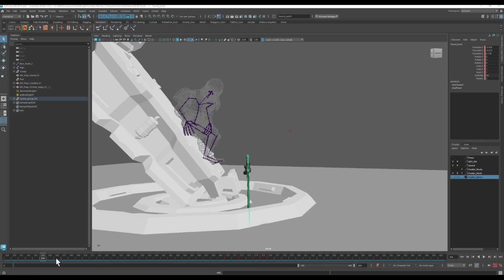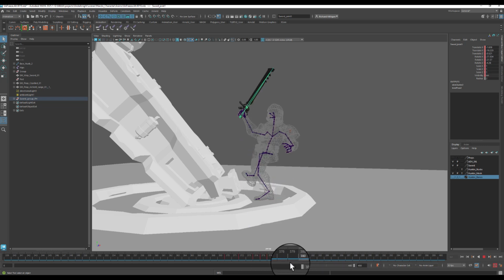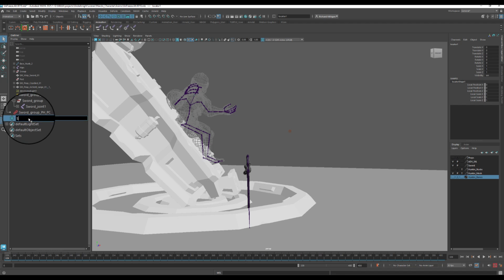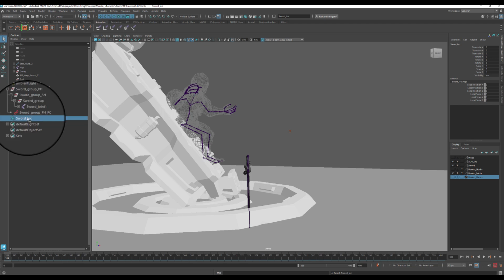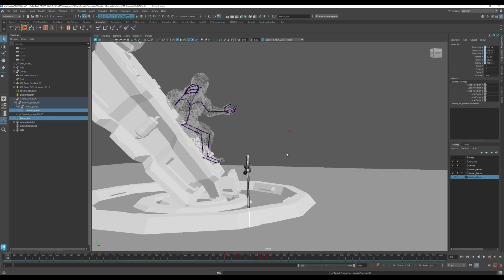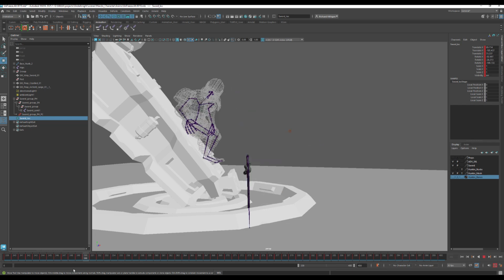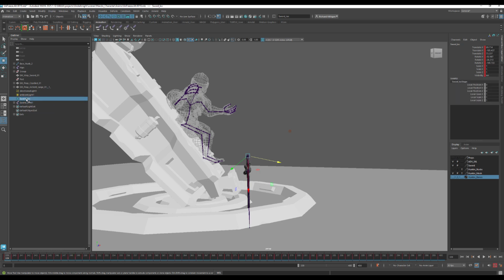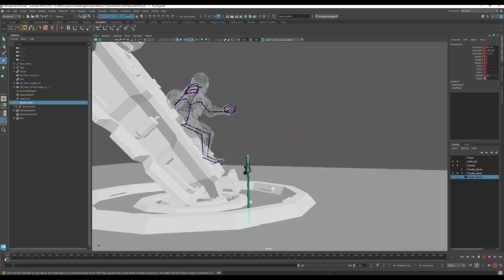Baking Constraints Data onto an object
This video details how to take an object that is driven by constraints and 'bake' the motion back onto the object. This method can handle multiple constraints driving an object, the process is the same for one constraint or a hundred.